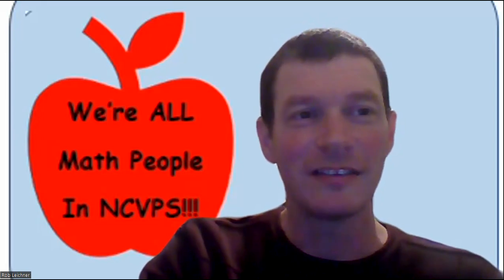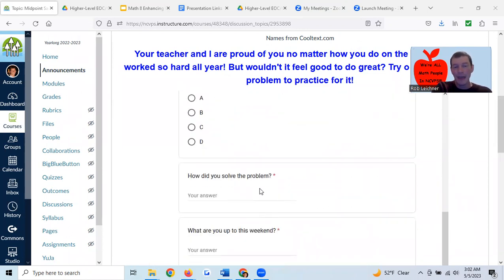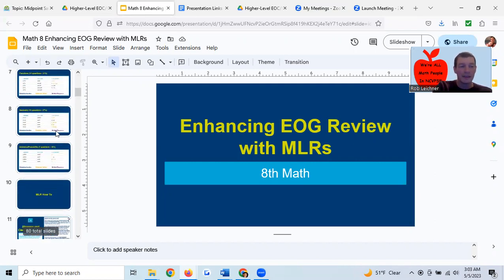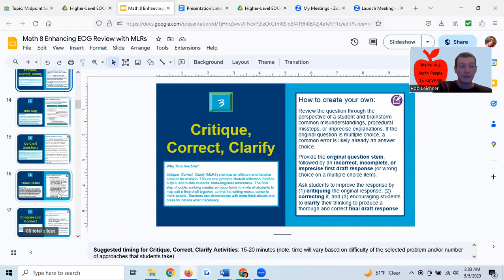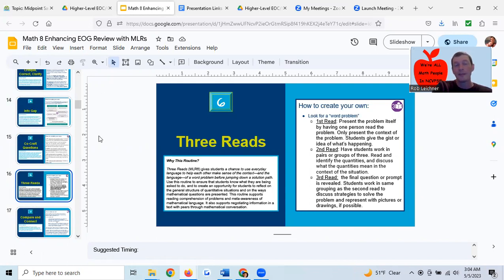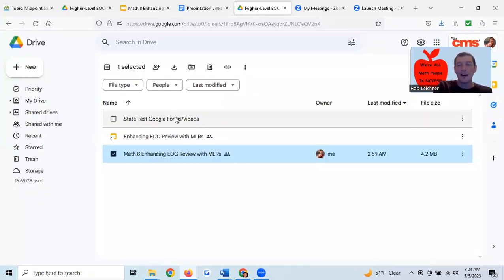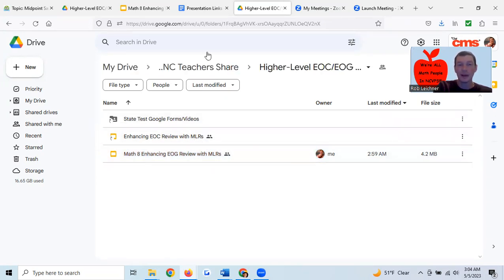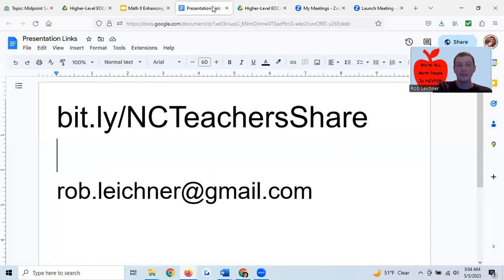NCVPS Teacher of the Year Rob Leichner May 2023